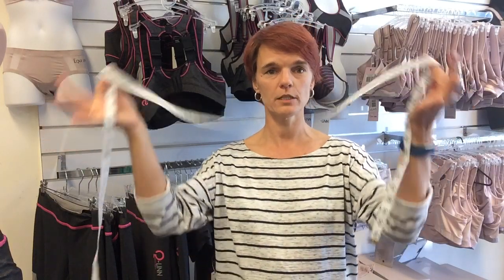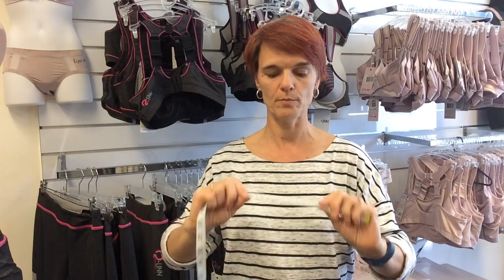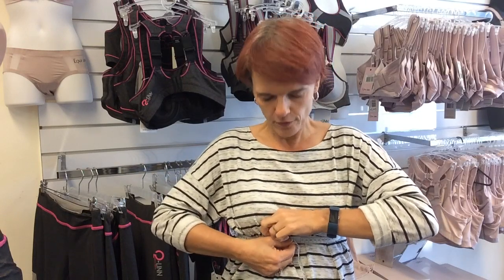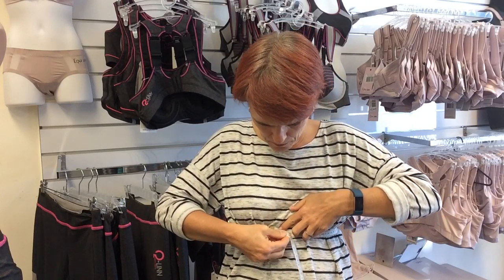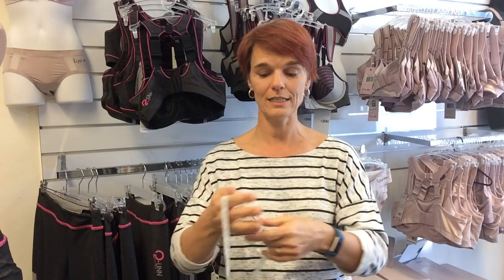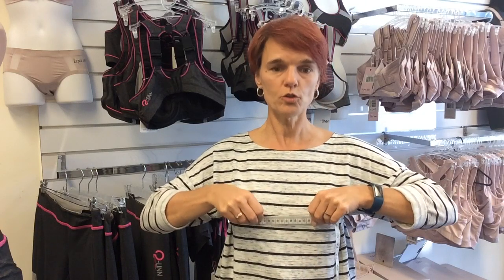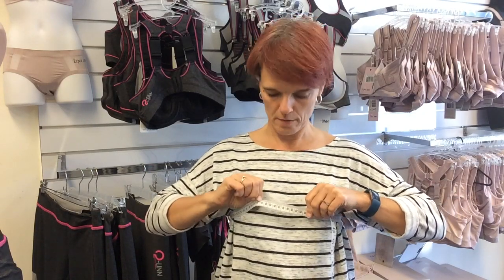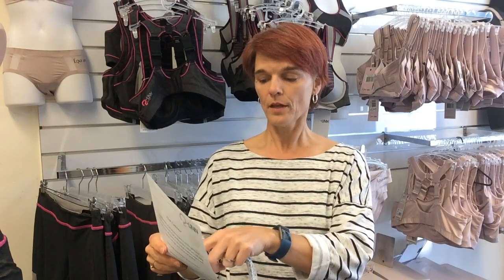How to measure for the perfect bra fit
Buying a bra online can be difficult and even a little daunting.
This video explains how to best measure yourself to be able to find the best Q-Linn bra for your size.